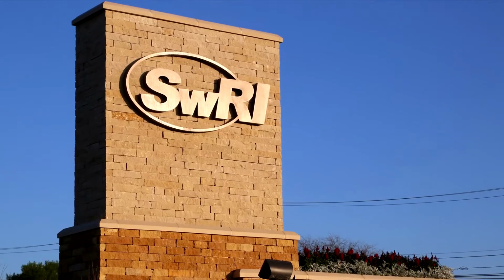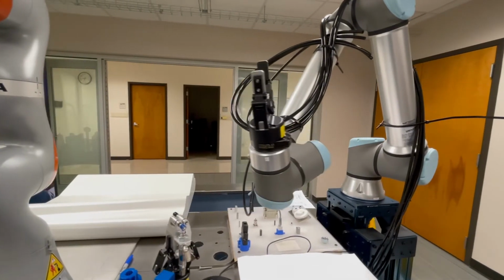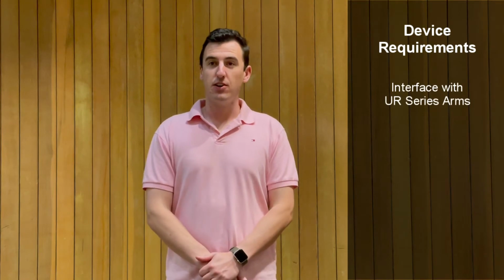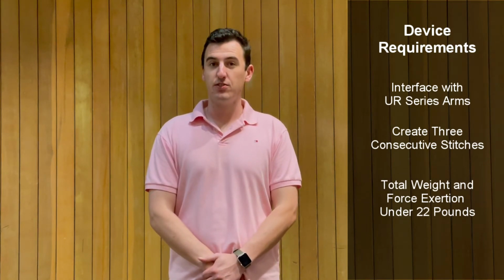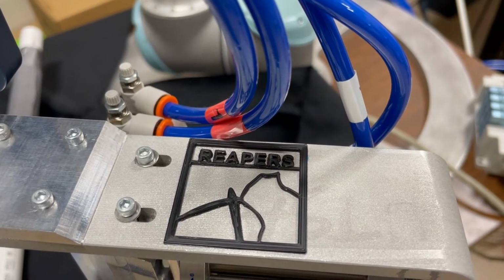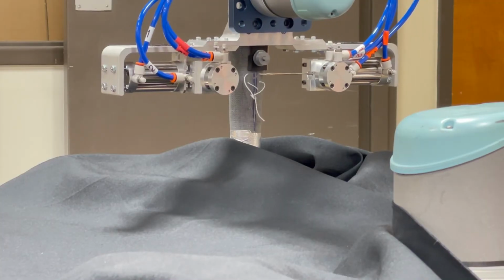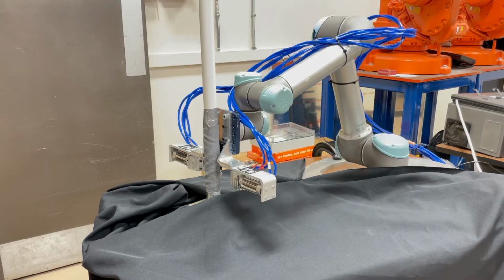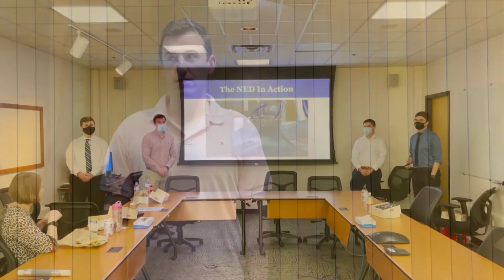The REAPERS - The Needle End-Effector Device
Mechanical Engineering Team: The REAPERS
Project: The Needle End-Effector Device
UTSA Engineering Tech Symposium Spring 2021

Project Description: The purpose of this project is to design an end effector that is capable of sewing on three-dimensional, curved surfaces with an impenetrable core. The project sponsors at SwRI have provided The REAPERS access to the UR-10e robotic arm and a limited budget. The end effector shall be capable of sewing a minimum of 3 consecutive stitches on a 1.25” diameter pipe with a foam underlay surrounded by canvas. This will help to simulate conditions comparable to a gear shift and steering wheel cover. In order to meet these requirements, the REAPERS have designed the Needle End-Effector Device, also known as the NED.